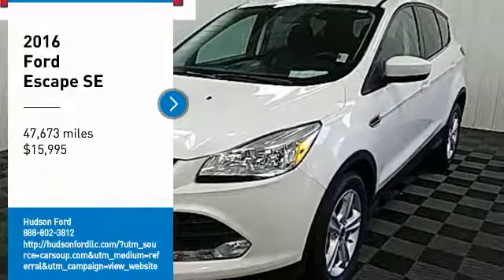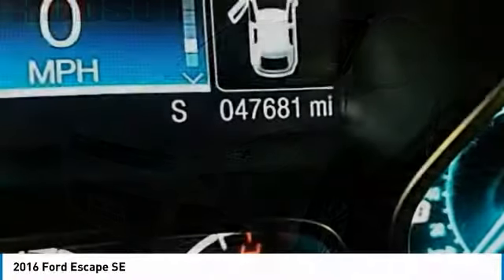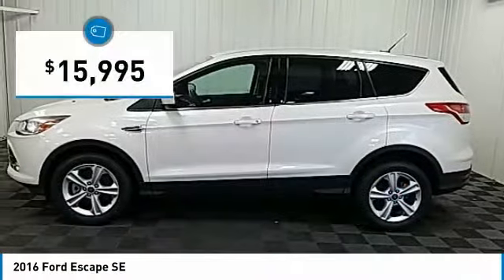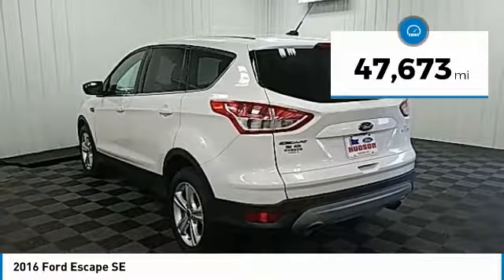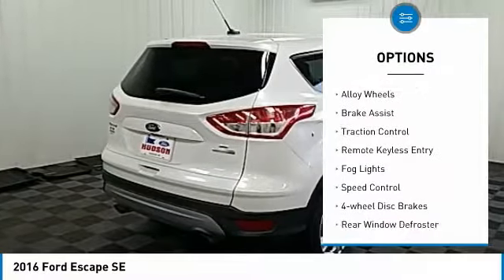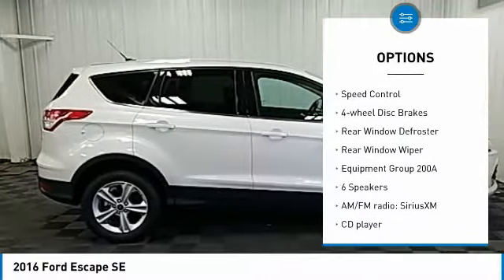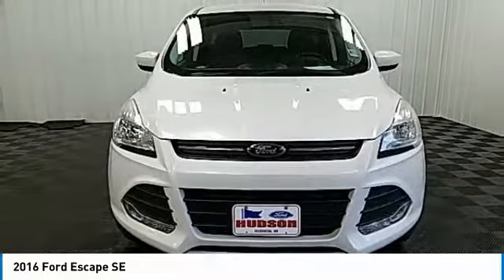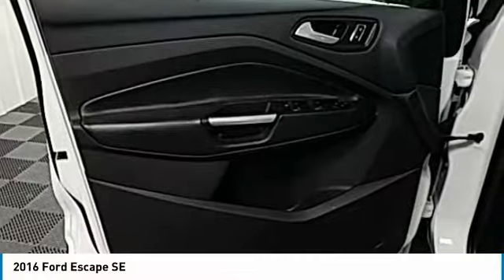2016 Ford Escape Hudson WI 4950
2016 Ford Escape SE

Hudson Ford
2020 Crest View Drive

Recent Arrival! #1 VOLUME FORD DEALER IN WISCONSIN! White Platinum Metallic Tri-Coat Escape SE, EcoBoost 2.0L I4 GTDi DOHC Turbocharged VCT, FWD, White Platinum Metallic Tri-Coat, Equipment Group 200A. Priced below KBB Fair Purchase Price! 22/30 City/Highway MPGbrbrGoogle Rating 4.6 Dealer Rater Top Award Winner! Here are our promises: *Every Vehicle Fully Inspected with Service Records *Free Auto Check Report * Our Best Price Upfront - Pure and Simple! * Transparent Buying Process!br* You Can't Buy The Wrong Car - * All Used Vehicles Inspected and Ready for Sale!br* No Hassle Sell or Trade Any Carbr.brbr2016 Ford Escape SE 4D Sport Utility FWD 6-Speed Automatic EcoBoost 2.0L I4 GTDi DOHC Turbocharged VCTbrbrAwards:br  * 2016 KBB.com Brand Image Awards